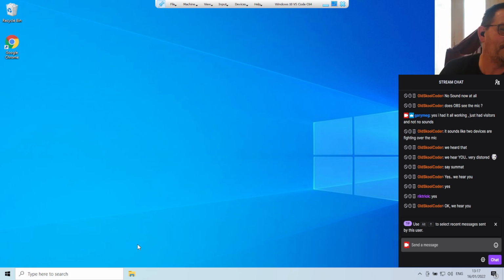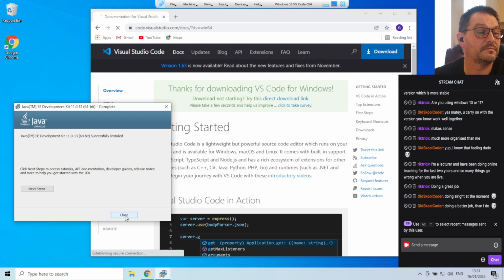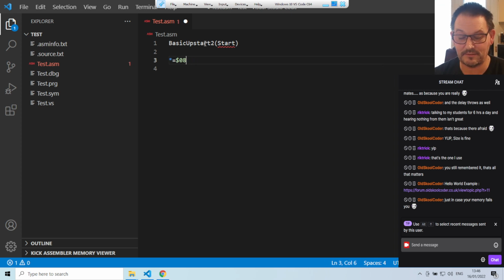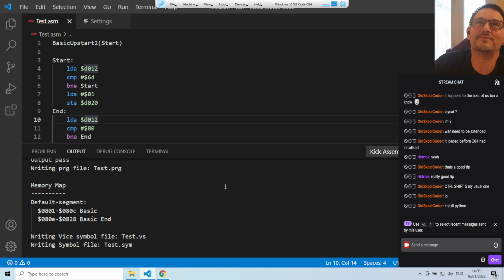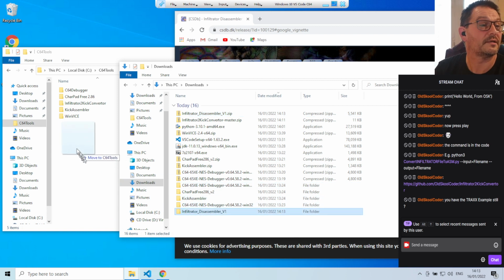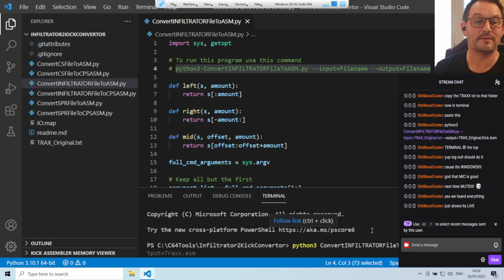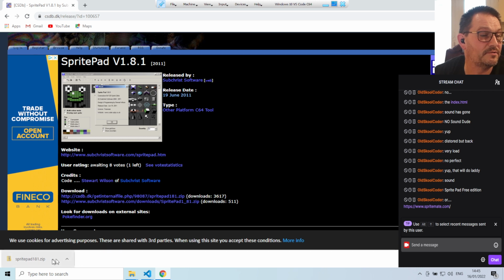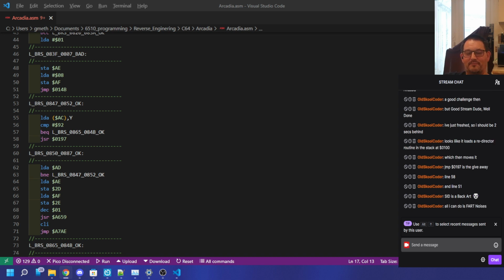Installing VS code, Kick assembler and C64Debugger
Clean install of VS Code with kick assembler and C64 Debugger integrated for creating 6502/6510 and reverse engineering C64 programs